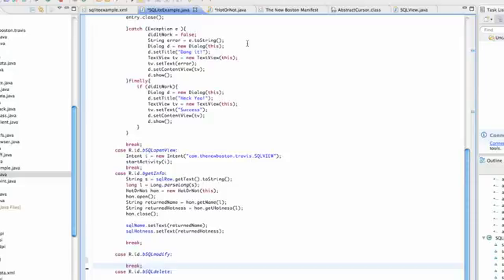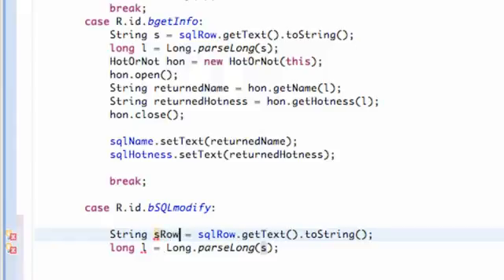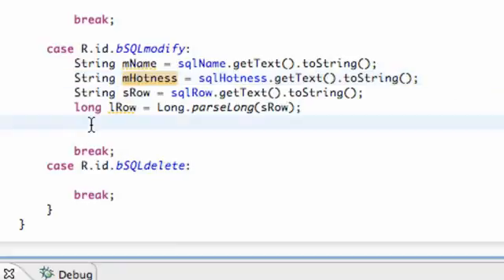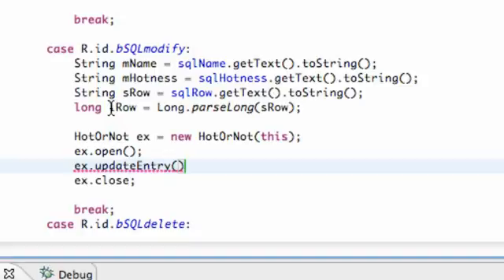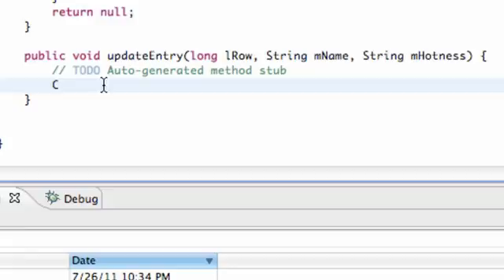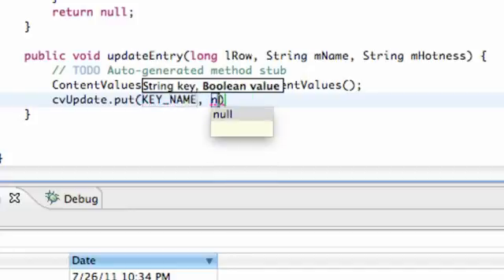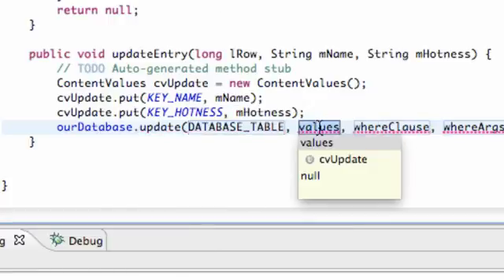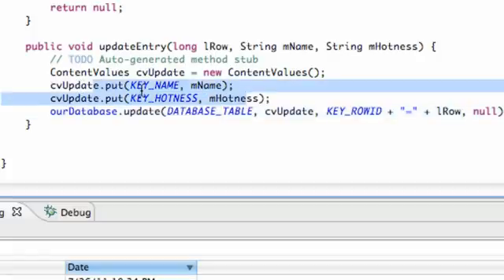Android Application Development Tutorials